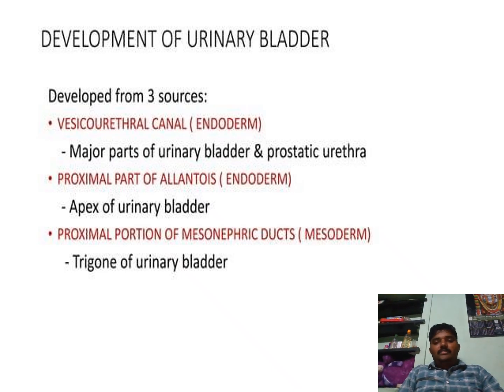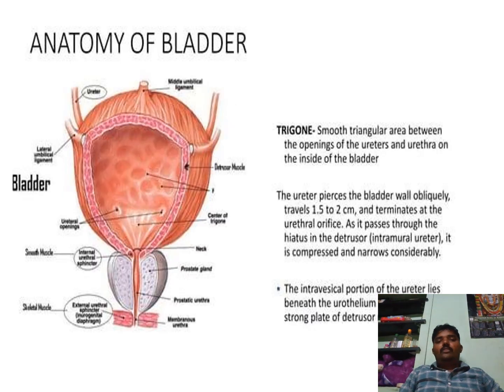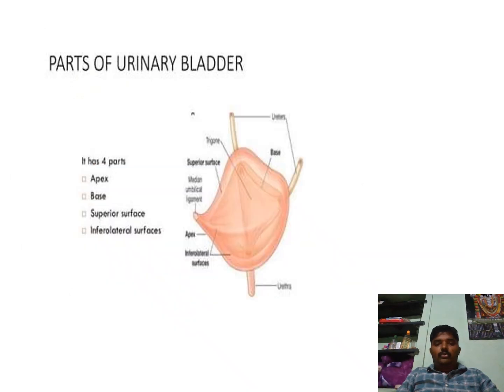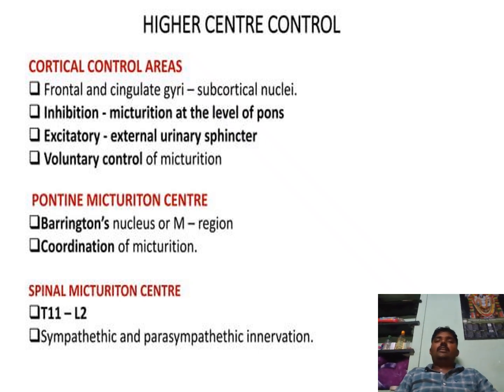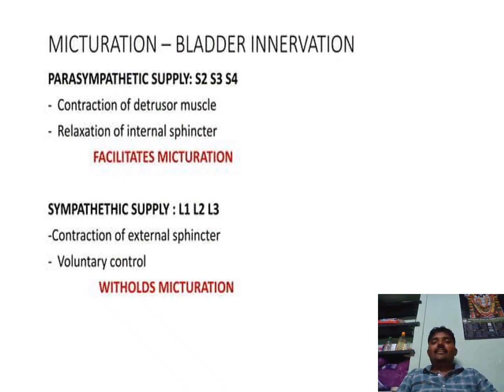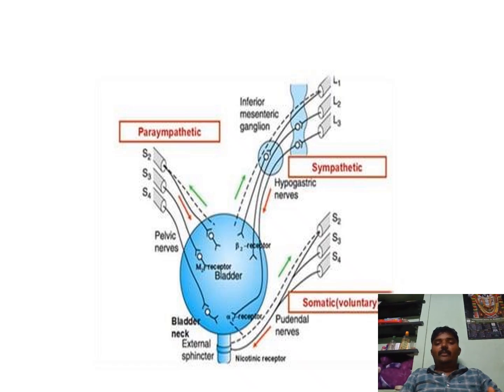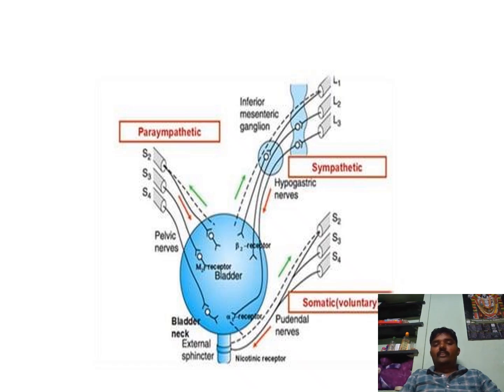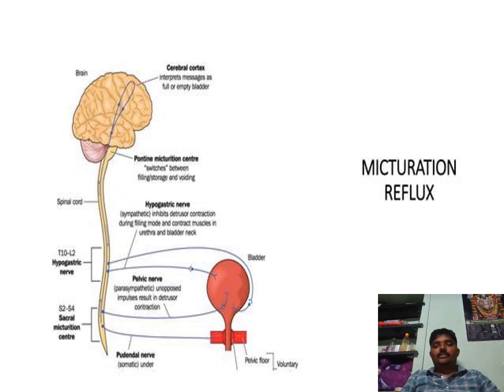URINARY BLADDER/ANATOMY/SNSCOPT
This video useful for physiotherapy students to learn about pelvis anatomy